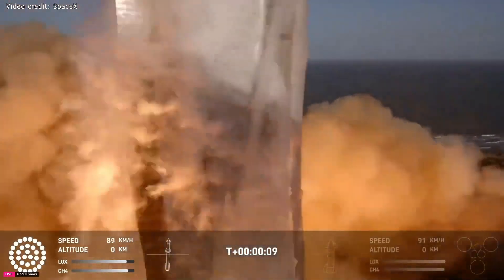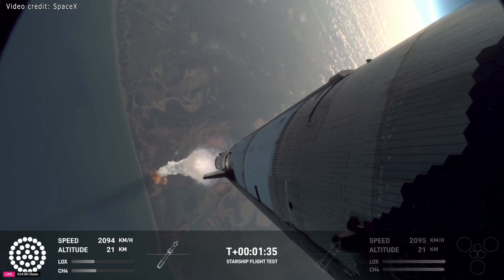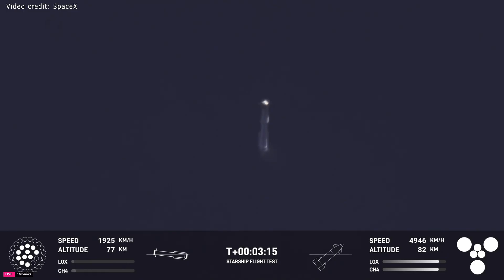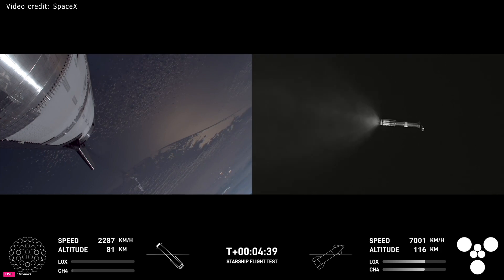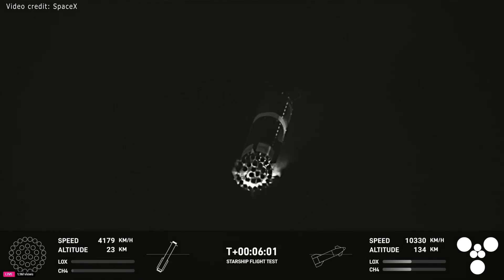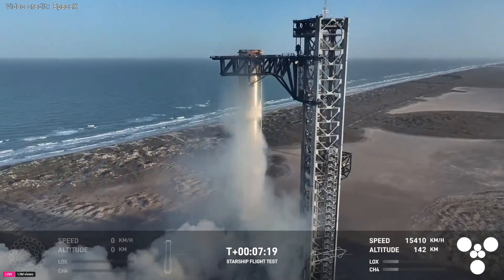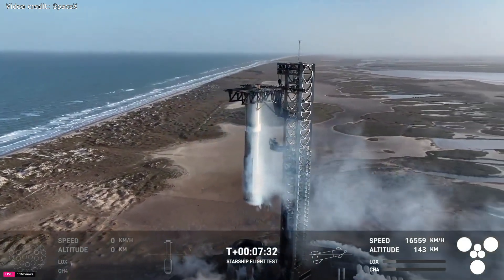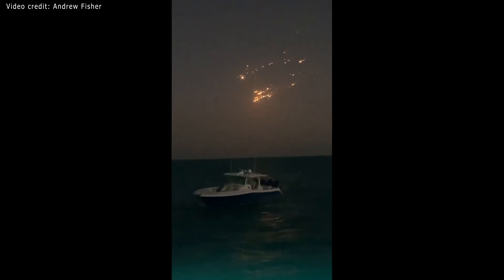Thử nghiệm thứ 8 của Tàu Starship: Thất Bại | Vũ trụ | Khoa học và Khám phá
Thử nghiệm thứ 8 của Tàu Starship